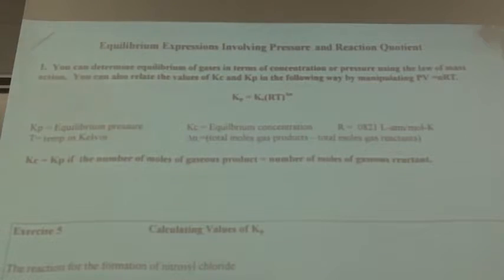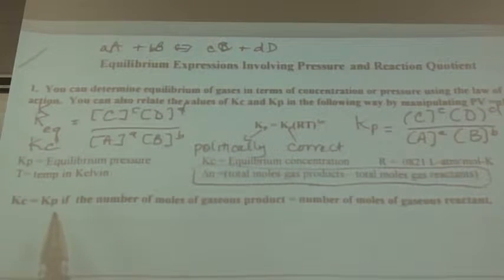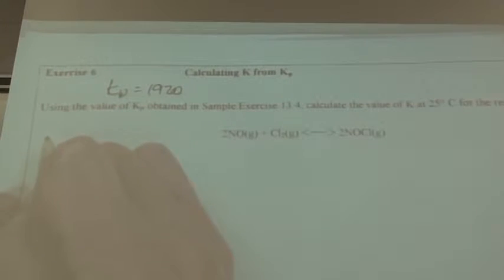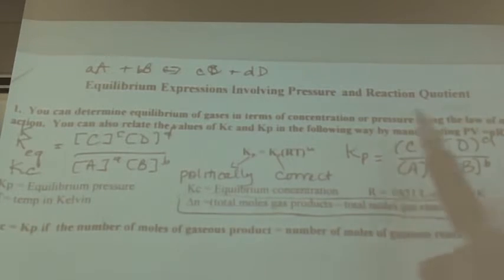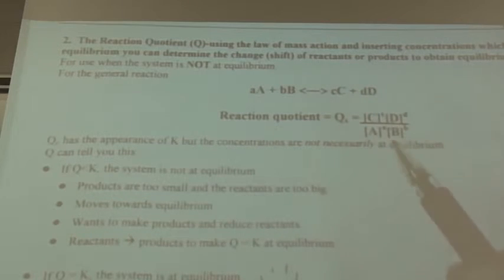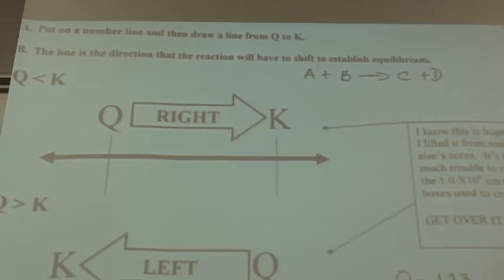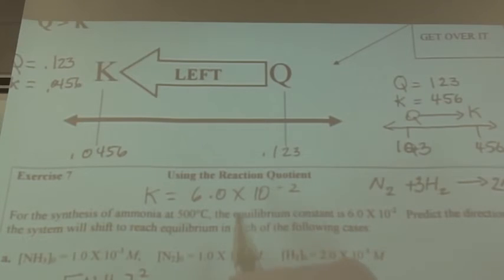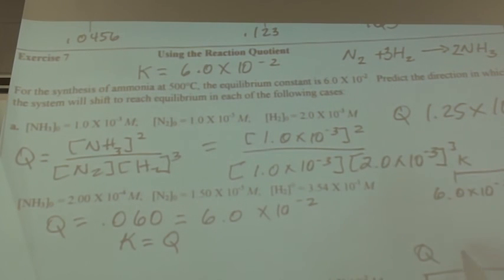Kp and Q